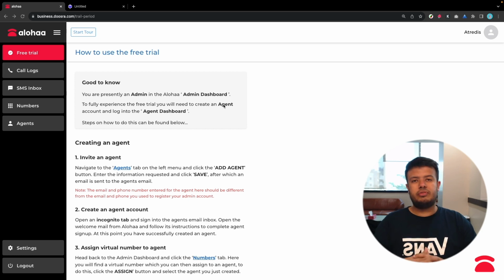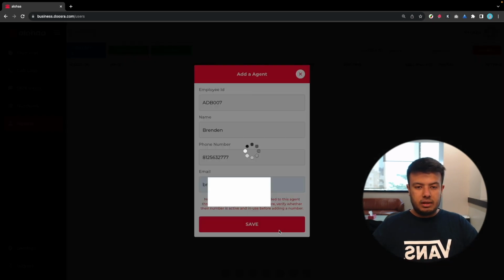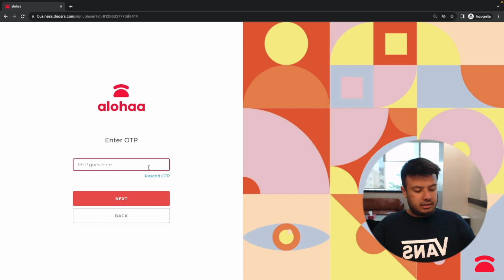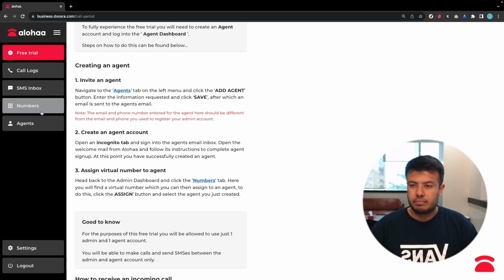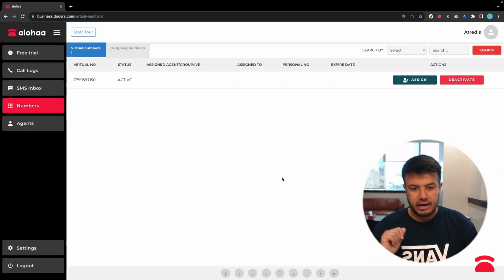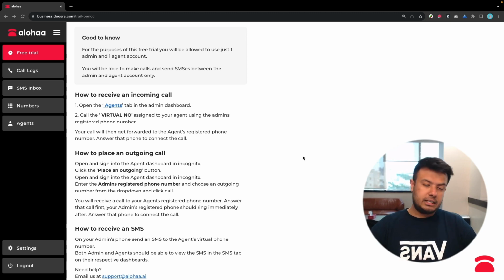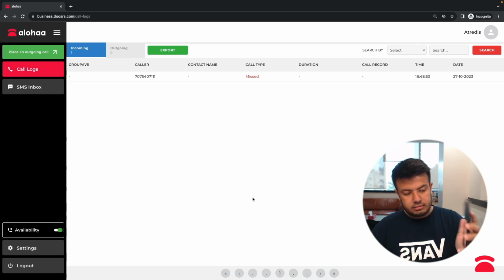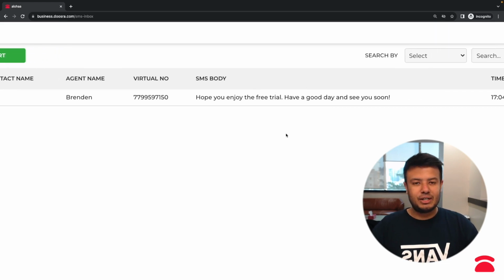Alohaa Cloud Telephony: Free Trial Walkthrough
Are you ready to experience the future of business communication? Get virtual numbers and a suite of top-notch telephony services, all in one sleek package.

In this video, we'll guide you through every step of getting started with the free trial account of our cloud telephony platform.

📋 What you'll learn in this walkthrough:
1. Inviting an agent
2. Creating an agent account
3. Assigning virtual number to agent
4. How to receive an incoming call
5. How to place an outgoing call
6. How to receive an SMS